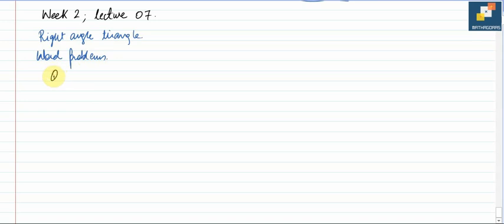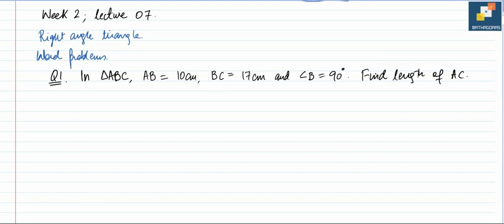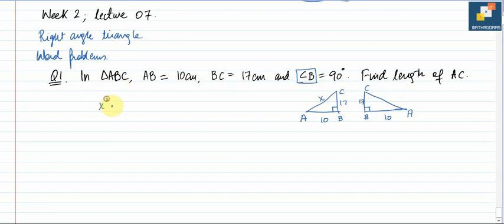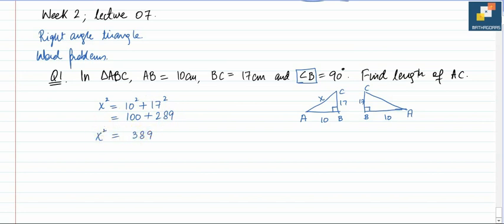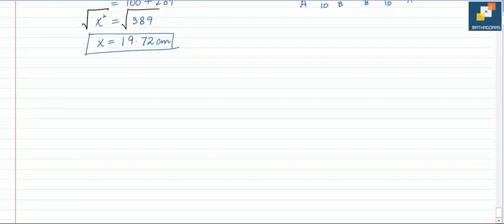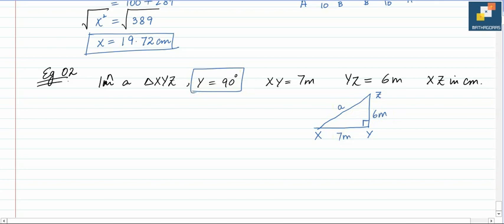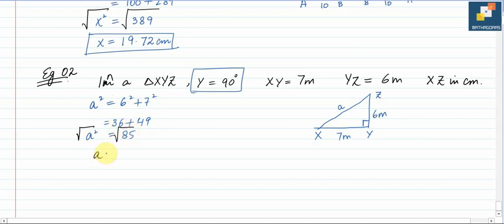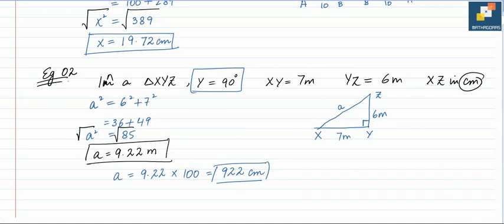Pythagoras Theorem | Syllabus Book 2 7th Edition Chapter 10 | How to solve word problems